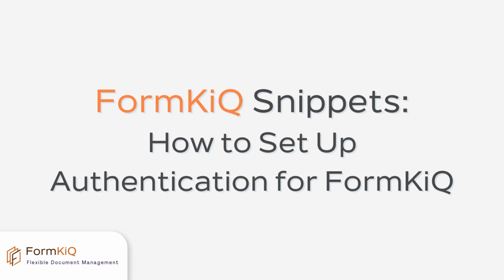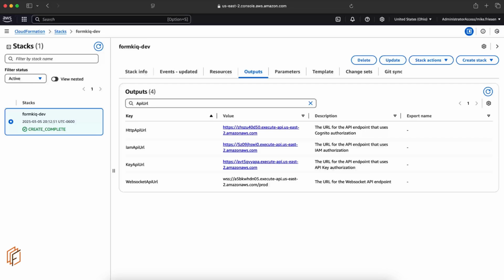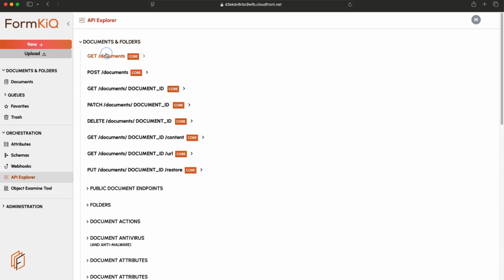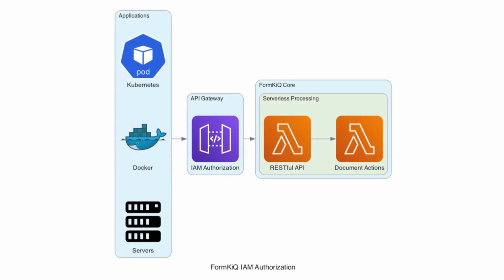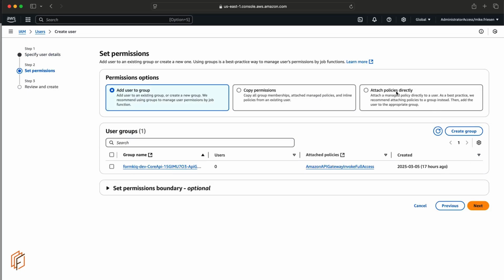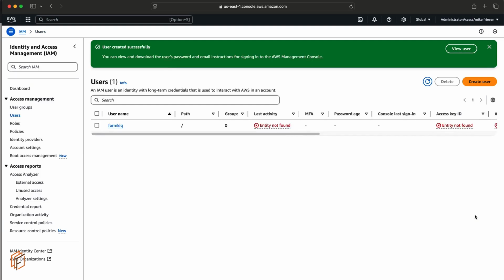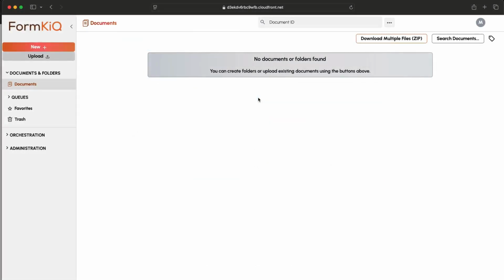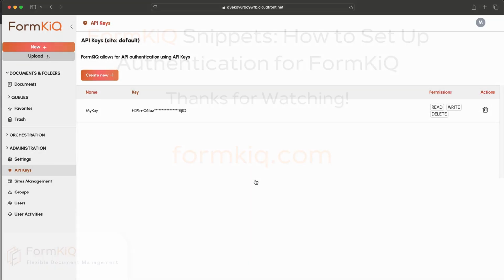How to Set Up Authentication for FormKiQ: Complete Guide to JWT, IAM, and API Key Methods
Learn how to set up authentication in FormKiQ with this comprehensive tutorial. We demonstrate all three authorization methods supported by FormKiQ's document management API, giving you the flexibility to integrate FormKiQ into any environment.

In this tutorial, we cover:
• JWT (JSON Web Token) authentication - The easiest way to authorize as a specific user through the FormKiQ Console
• IAM authorization - Perfect for AWS-hosted applications, enabling AWS IAM users or roles to connect with full access
• API Key authentication - Ideal for accessing the FormKiQ API from external applications, interfaces, and migrations

Follow along as we walk through step-by-step instructions for each method, including how to locate your API URLs in CloudFormation Outputs, generate tokens, create IAM users with appropriate permissions, and manage API keys with specific access levels.

Whether you're a developer integrating FormKiQ into your application or an administrator setting up secure access to your document management system, this guide provides everything you need to get started.